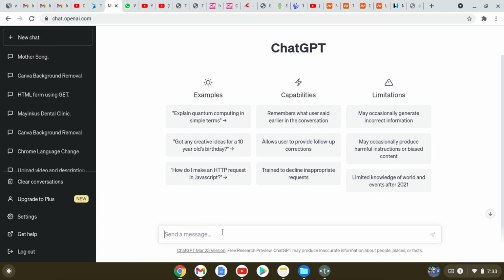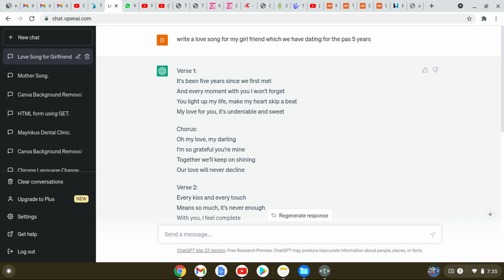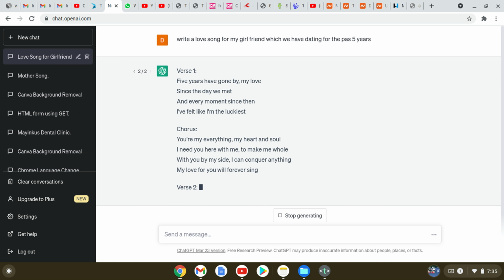AI Music: How to Write a Song With Chatgpt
Welcome to this exciting video where you'll learn how to write a song with Chatgpt, the advanced language model that has been trained on a vast corpus of music-related text. In this tutorial, we'll take you through the step-by-step process of writing a song using Chatgpt, from brainstorming ideas to refining lyrics and melody.